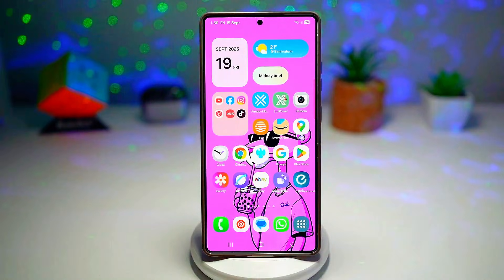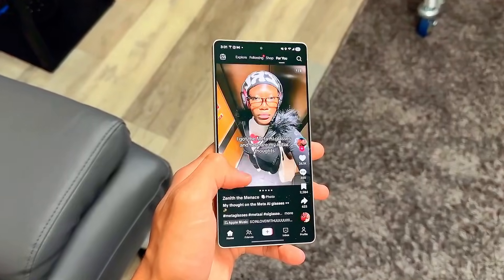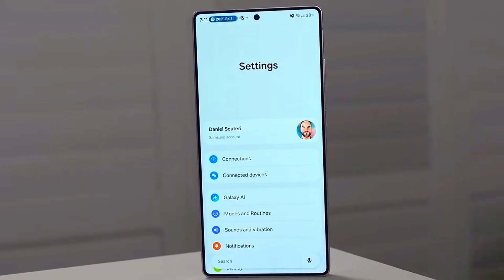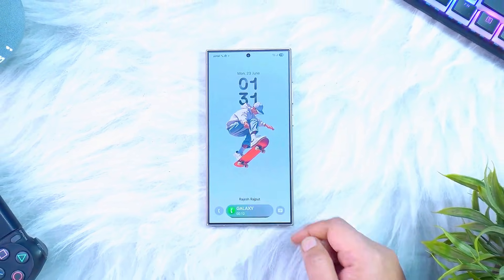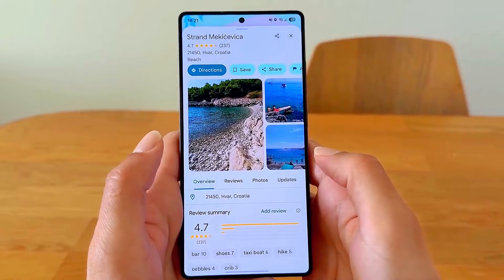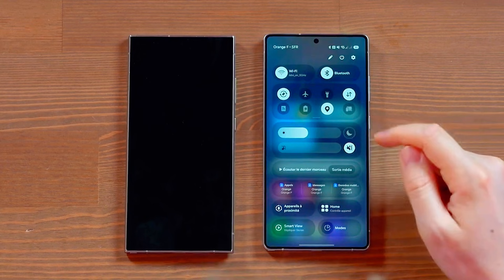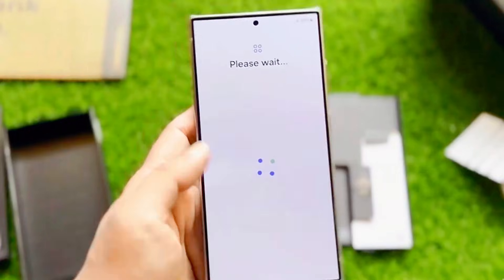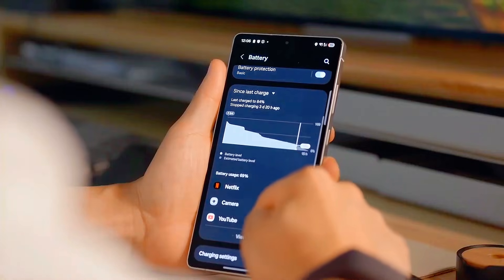Samsung One UI 8.5 Beta - THIS IS MIND-BLOWING!!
The Samsung One UI 8.5 Beta is finally here, and it’s packed with next-level AI features, faster performance, improved battery efficiency, enhanced camera processing, and a cleaner, smoother user experience. In this video, I break down every major upgrade coming with the One UI 8.5 Beta—Galaxy AI improvements, smart photo tools, new animations, gaming boosts, better heat control, upgraded widgets, and hidden features that Samsung hasn’t revealed yet.

If you want to know the release date, supported devices, new AI features, performance upgrades, beta rollout timeline, and everything else about Samsung One UI 8.5 Beta, this video is for you. Stay till the end for a surprise feature leak that most users don’t know about.

This video is perfect for Samsung users, tech lovers, Galaxy fans, and anyone excited about the future of One UI updates and Android performance.